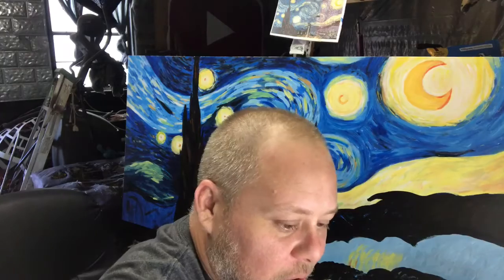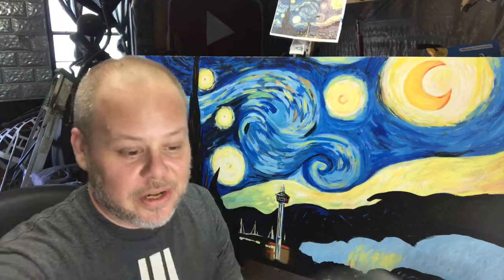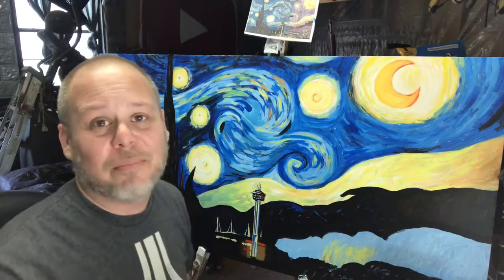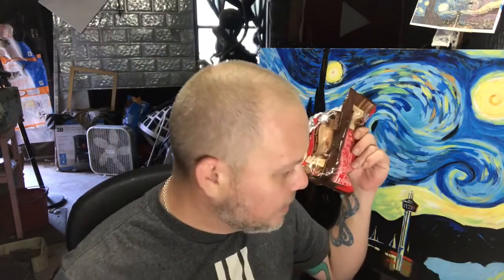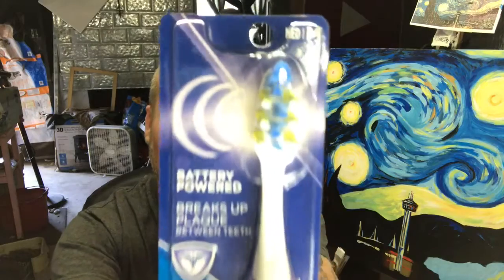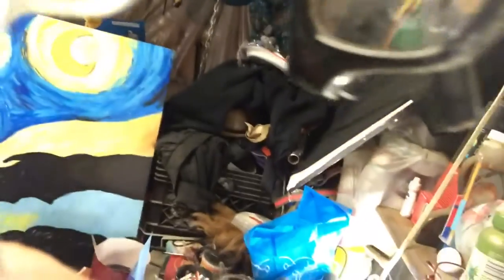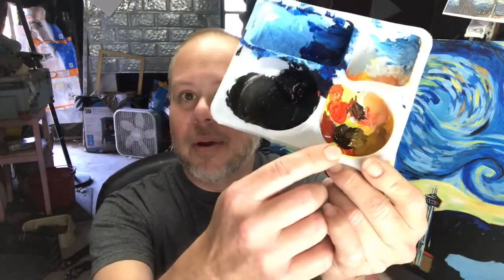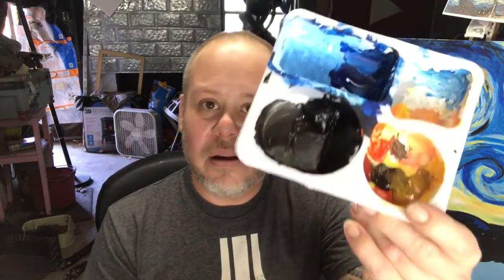Lunchable Pallet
Lunchable Pallet, not only are lunchables super yummers, but they are also great to use for a painting pallet! Being an amazing artist is hard work, from what I understand. I hope to find out one of these days! Shoooot! Imma get back to work so I can be as bad ass as Blake, hes amazing and we told yall about him before, so click the link below to go see his work and subscribe to all his social media!